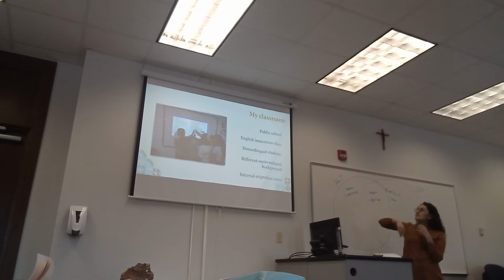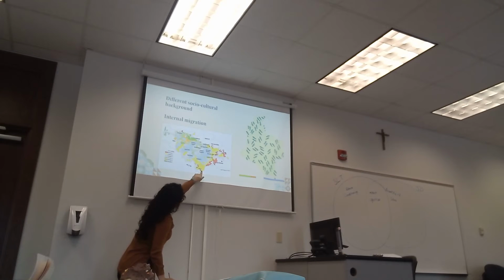TEFL in Colombia. Experience from a classroom